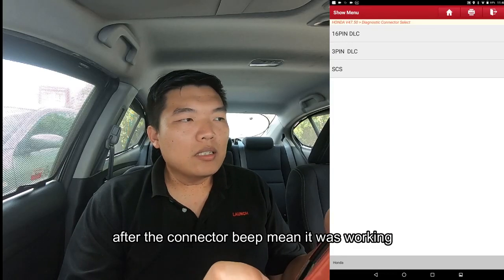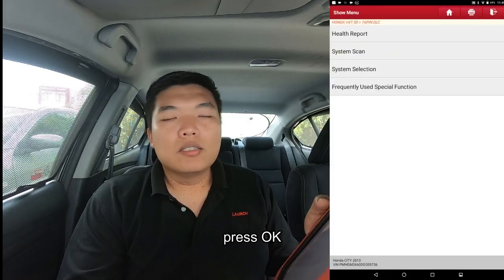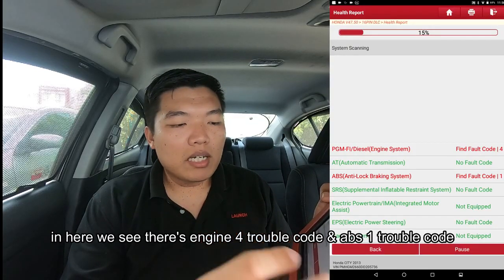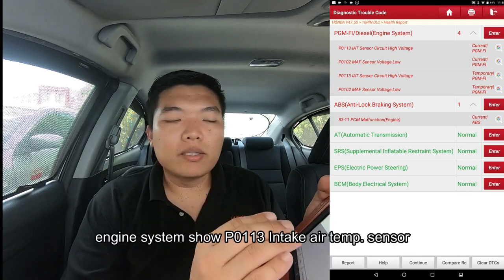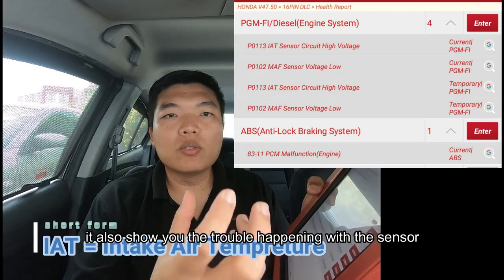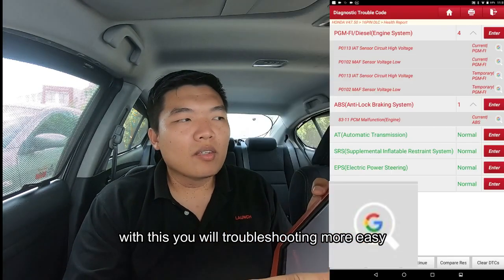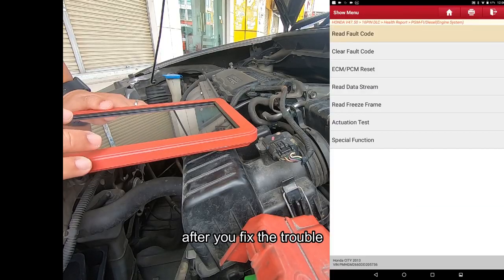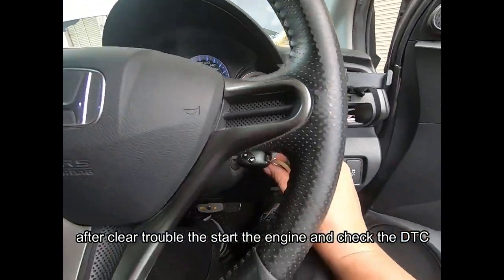How to make Vehicle Diagnostics with Launch X431 PRO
This video is for new technicians. Step by step show how to do basic vehiclediagnostics with X431PRO tool from LAUNCHTECH.